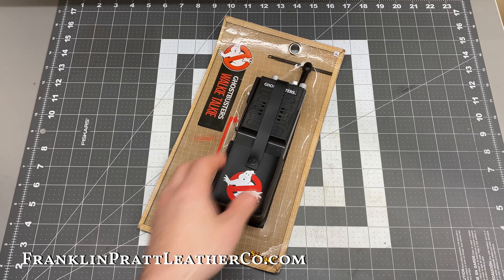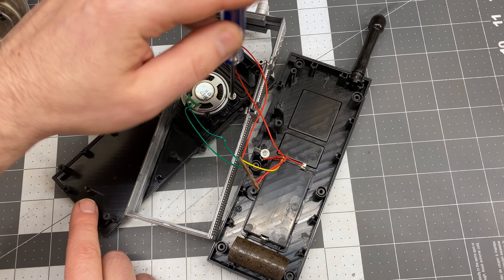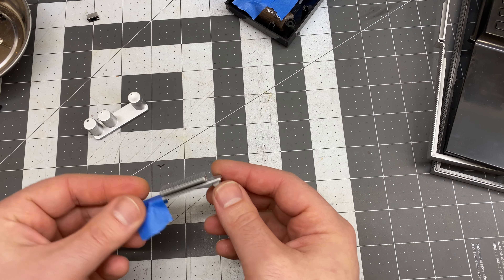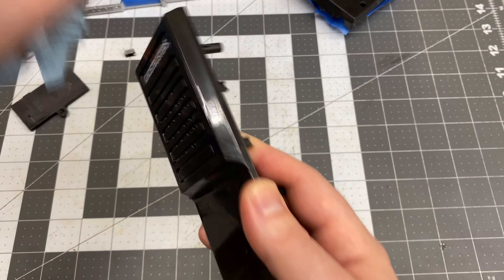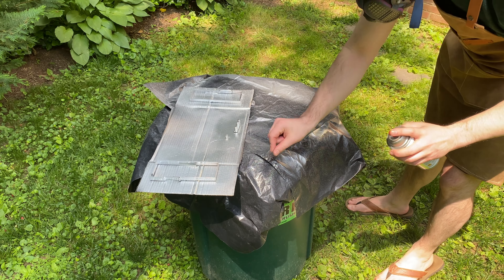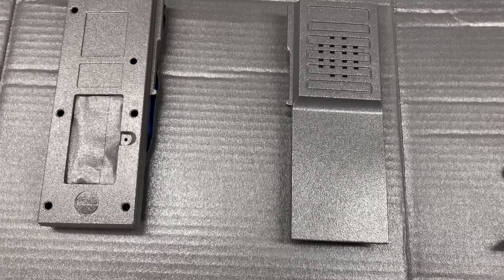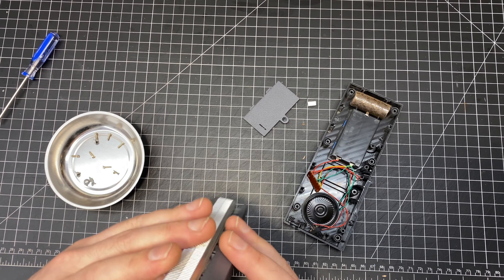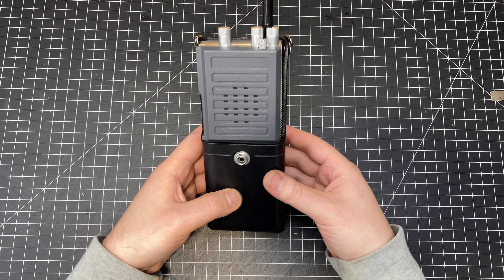Paint Your Spirit Ghostbusters Walkie to Look Just Like the Original MT500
How I like to paint the affordable Spirit-brand Ghostbusters walkie talkie to look like the Motorola MT500's used in the film.

I'm making leather holsters for the Spirit and original MT500's that you can get through my website along with lots of Ghostbusters-related and other leather film props